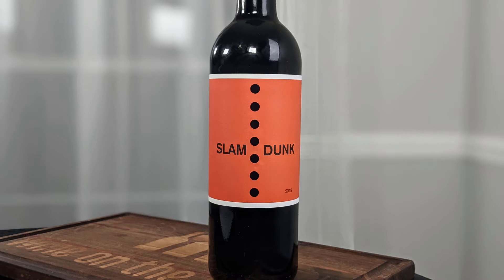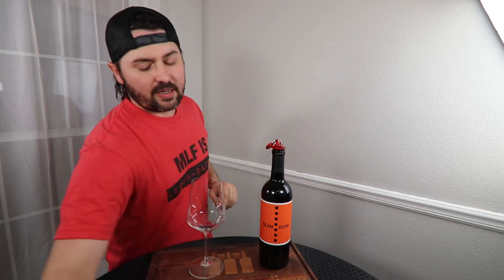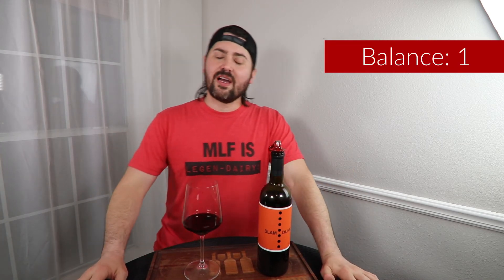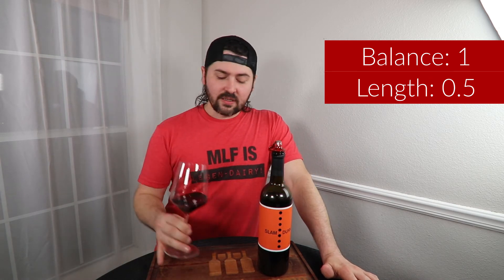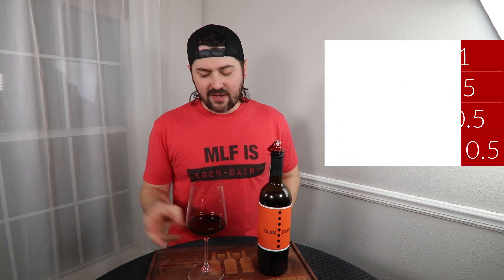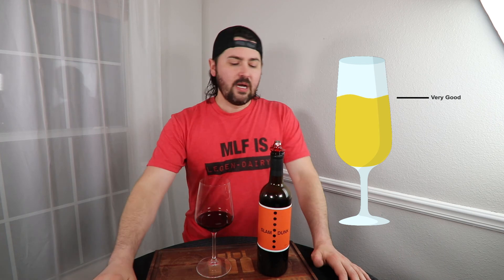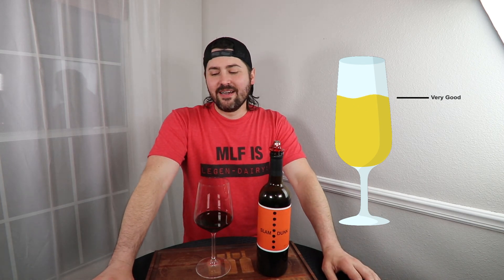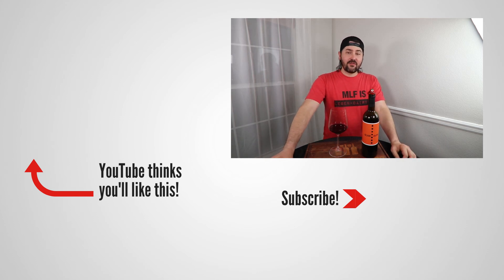2019 Slam Dunk Red Wine Review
With Tom Brady taking another Superbowl ring, I thought that it would be fun to review a sports-oriented wine. So, let's see if the 2019 Slam Dunk is going to win the Stanley Cup or if it will strike out.

►Vintage: 2019
►Varietal: 55% Petit Sirah, 45% Zinfandel
►Region: California
►ABV: 14.8%
►Price: $13